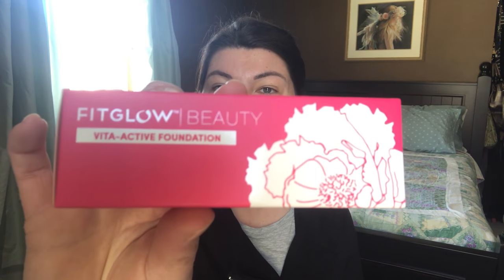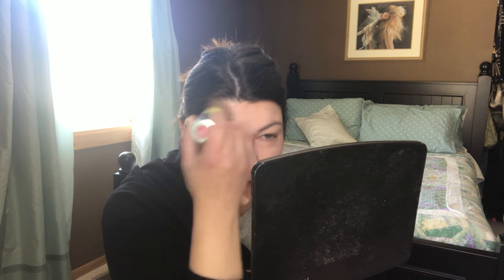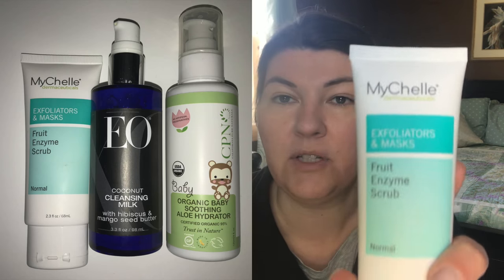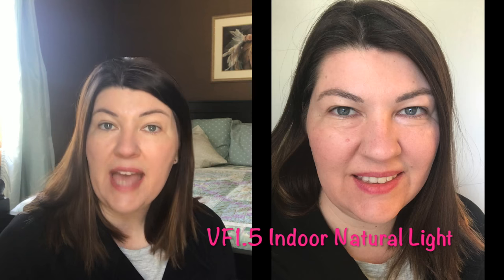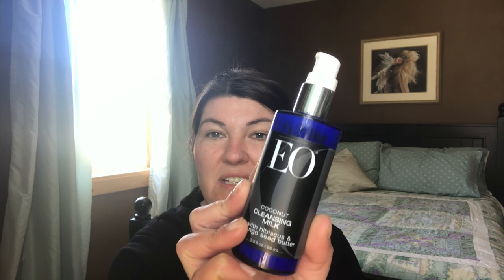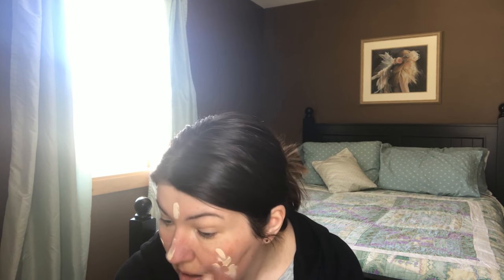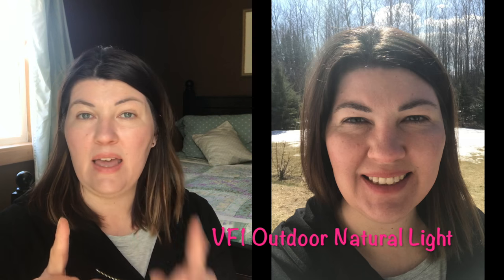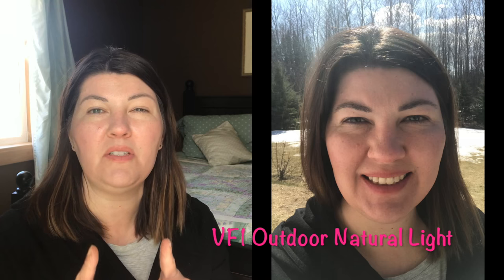FOUNDATION REVIEW #1 | Fitglow Vita Active Foundation Review & Final Thoughts 1.5 & 1.0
HELLO, my amazing friends! 💕 I am so happy you dropped by.
Please like/thumbs up and comment as I would love to hear from you.
A note: since YT is being "pesky" with recent changes, you can click on the Bell icon and that way you won't ever miss a video.
♥ Melissa

➽ PRODUCTS/VIDEOS REFERENCED:
~ All products purchased by me ~
Foundation Sample Kit (customize it! $15)

➽ FAVORITE GLUTEN FREE BRANDS
New to gluten-free, but don't know where to begin?
What brands are safe? Look no further! These are MY tried, true, and tested products I love.

➽ SOCIAL MEDIA ~ Please stop by & say " Hi!